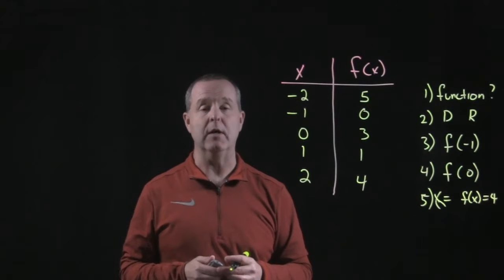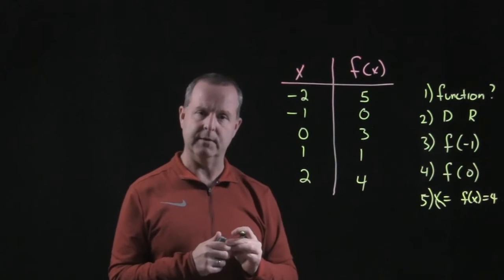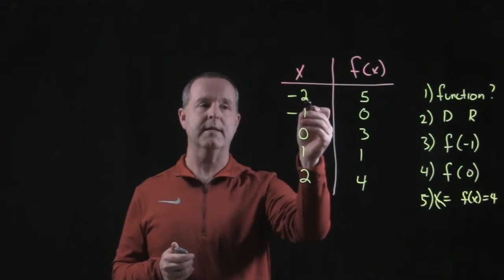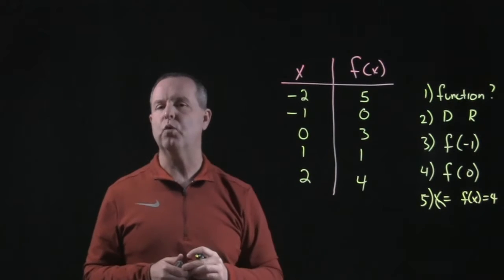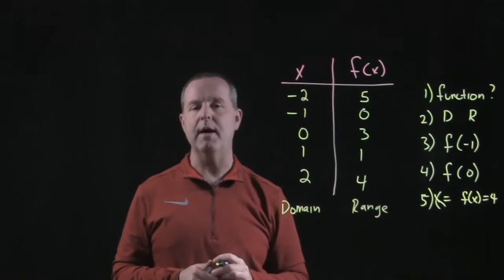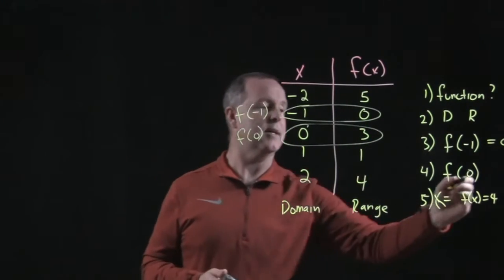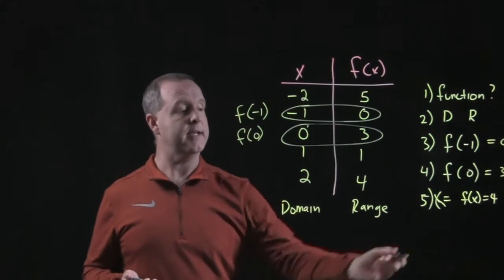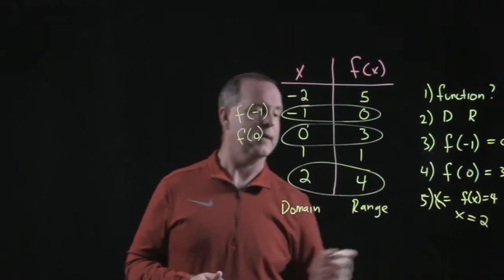Using Function Notation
8.1.4 Introduction to Functions